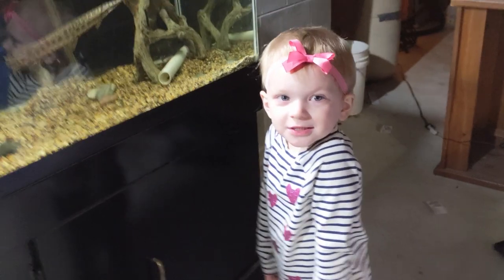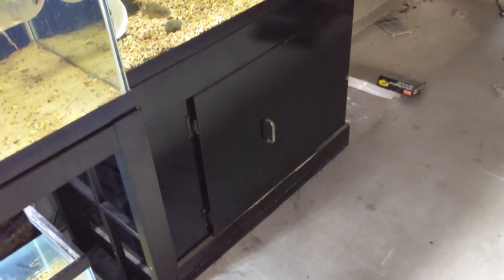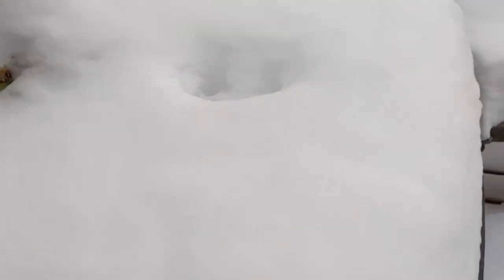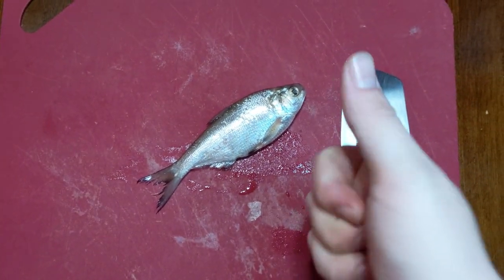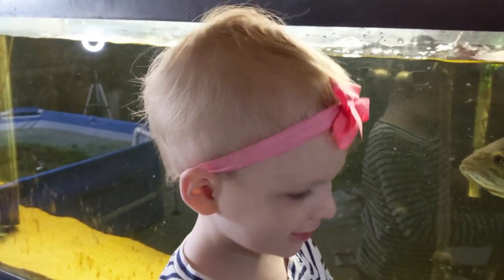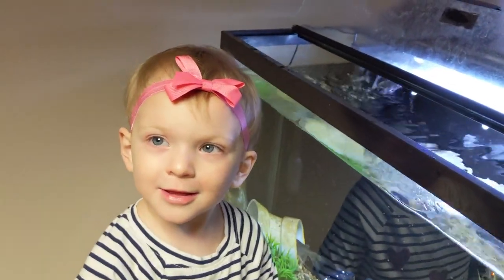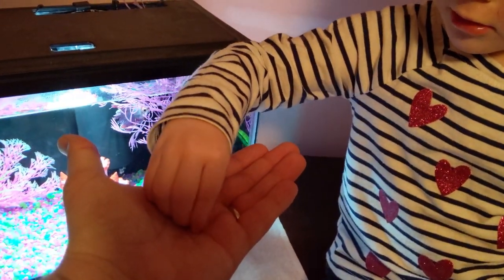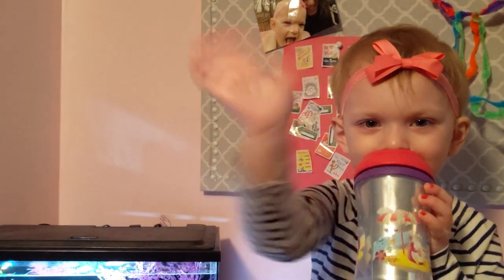Daughter Feeds MASSIVE Shad to Pet Smallmouth Bass!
My daughter loves to help with the fish and feeding them is here favorite! Today we feed some of her favorite fish a MASSIVE meal. We find a huge shad and drop it into our indoor pool pond. The Florida Gar, pet Smallmouth Bass and Gulper Catfish all get a nice meal here thanks to my helper. Enjoy!